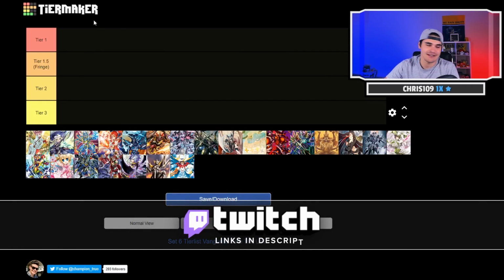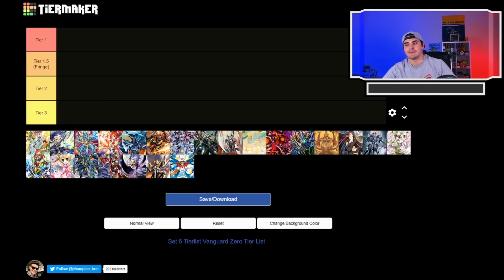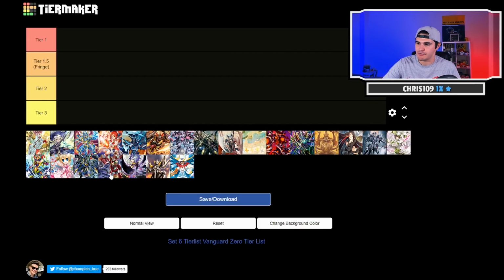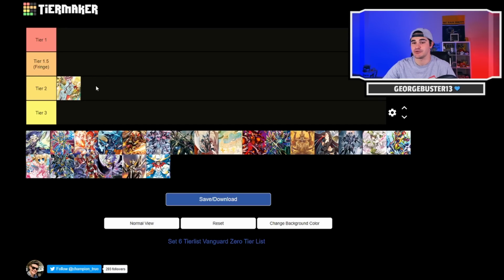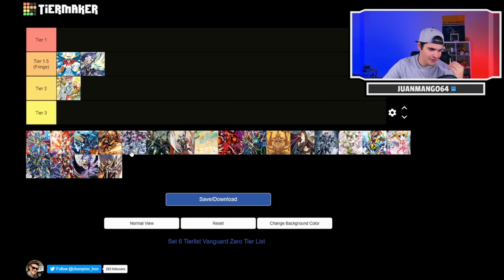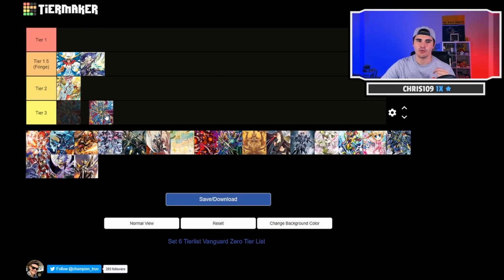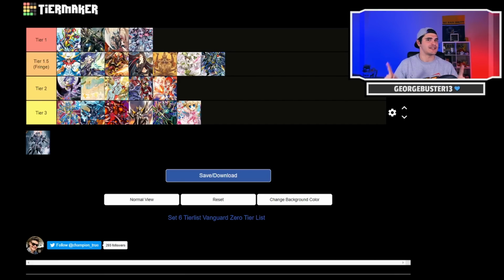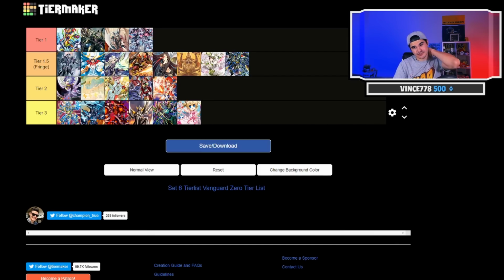BEST DECKS FOR VANGUARD ZERO | Set 6 Tierlist and Meta Analysis